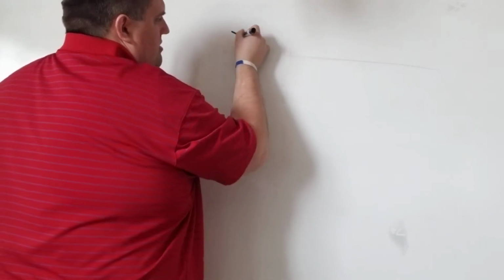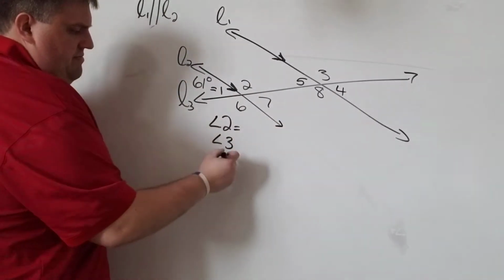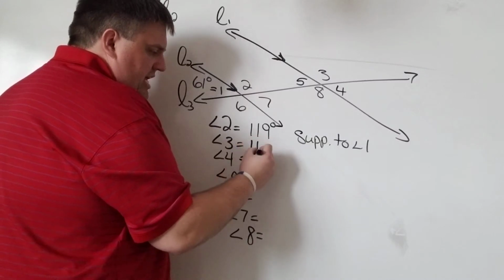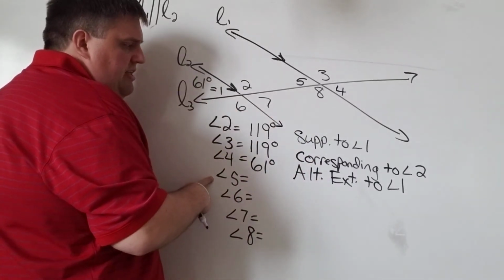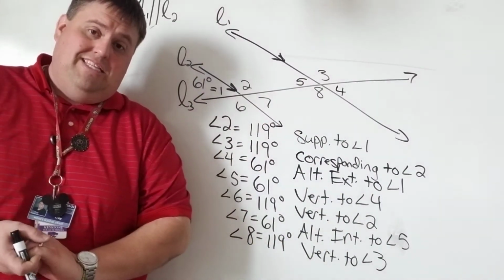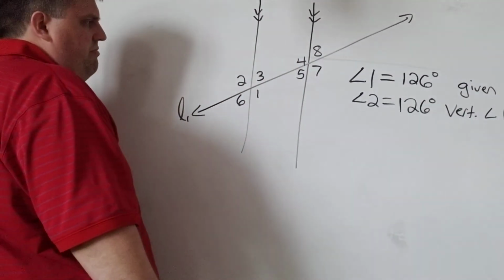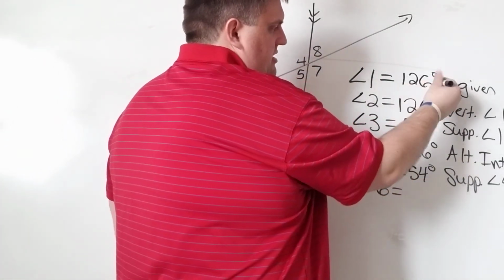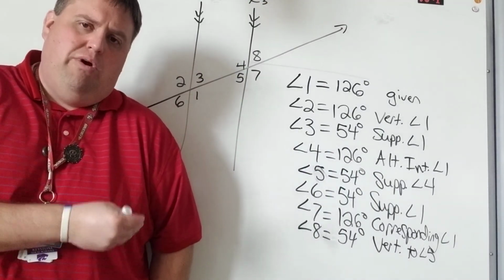Math 8 solving for angles in a parallel line relationship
Thursday 3/11 we look at how to find each angle and explain them using a 2 column proof introduction.